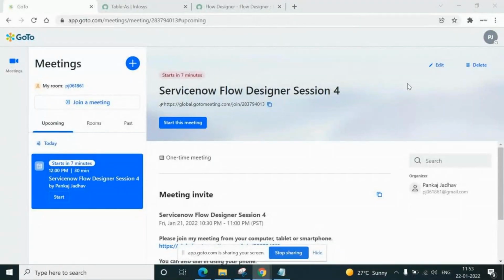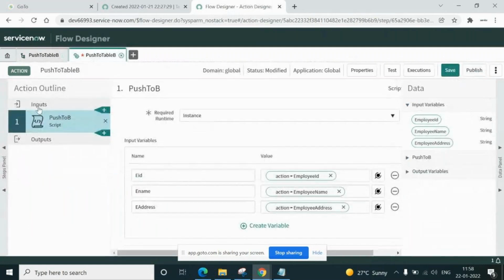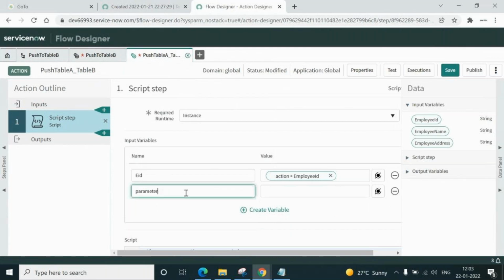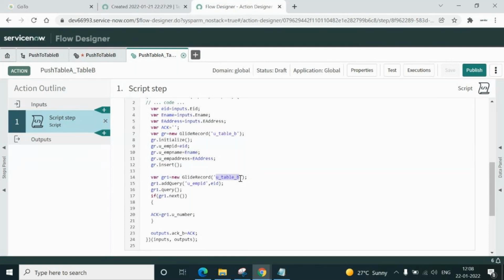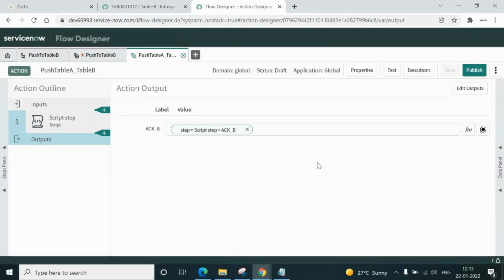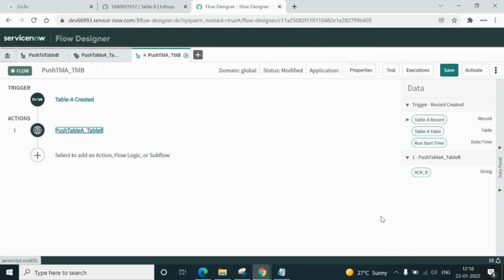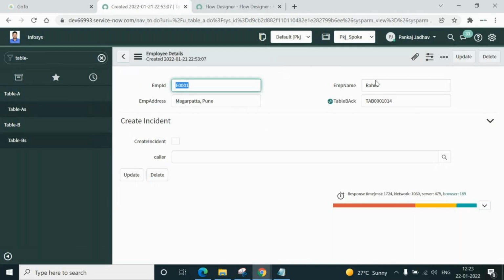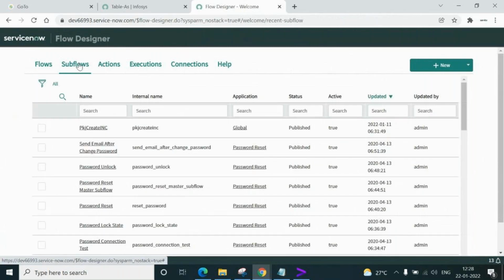Servicenow Flow Designer Session 4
This video demonstrates custom Action and Output Variable creation in Servicenow Flow Designer.